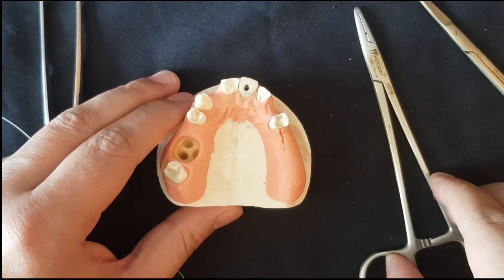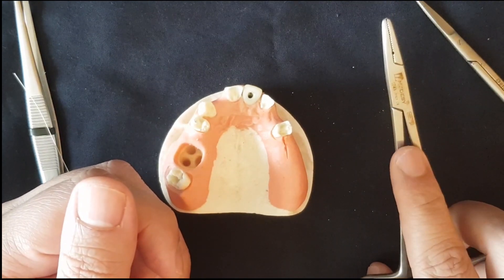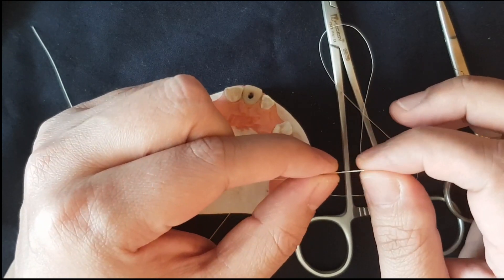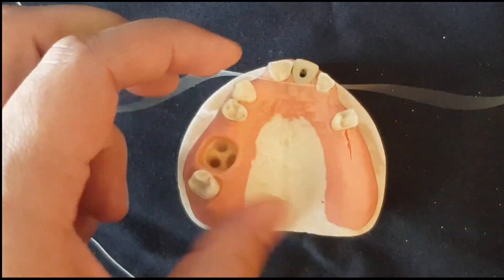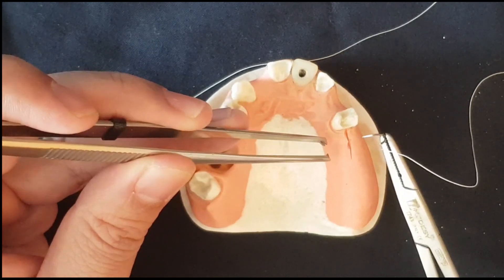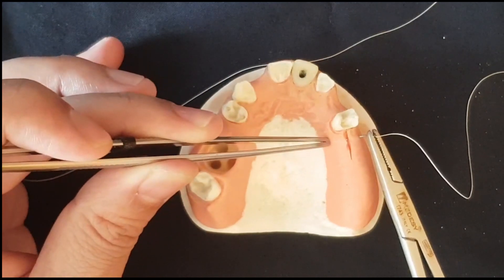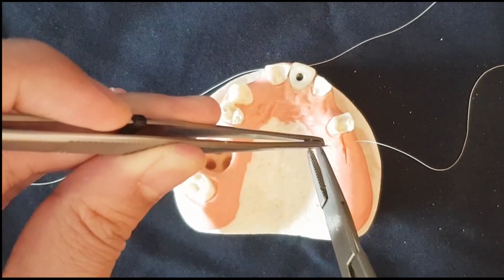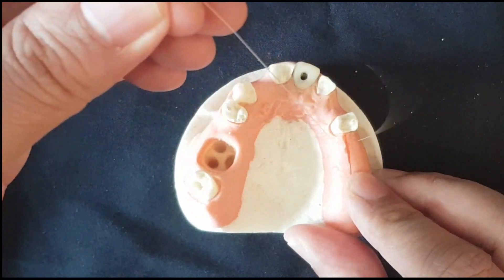SURGICAL SUTURE TECHNIQUES-SIMPLE INTERRUPTED SUTURE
SURGICAL SUTURE TECHNIQUES-SIMPLE INTERRUPTED SUTURE.To learn surgical suture techniques-the simple interrupted suture,watch this video,Dr.Indraniil demonstartes the simple interrupted suture and some tips and tricks to master it
Small toothed forceps, such as the Addison forceps shown here, should be used to grasp the skin edges during suturing. Forceps with teeth provide a secure grasp with minimal pressure, thereby avoiding crushing of the skin edge. The forceps should be held in the first three fingers as one would hold a pen, using the first three fingers.
The needle holder should be held in a way that is comfortable and affords maximum control. Most surgeons grasp the needle holder by partially inserting the thumb and ring finger into the loops of the handle. Note that the index finger provides additional control and stability.

arming needle

As a rule, the needle should be grasped at its center or perhaps 50-60% back from the pointed end. The needle should be grasped 1-2 mm from the tip of the needle holder.

One should avoid grasping the suture material or the distal end of the needle with the needle holder, since this will damage the suture.

Placement of the 1st suture is begun by grasping and slightly everting the skin edge. The right hand is rotated into pronation so that the needle will pierce the skin at a 90o angle.
Note that the trailing suture is placed away from the surgeon to avoid tangling.

The needle is driven through the full thickness of the mucosa by rotating the needle holder (supinating). By keeping the shaft of the needle perpendicular to the mucosa surface at all
times, one takes advantage of the needle’s curvature in traversing the skin as atraumatically as possible.

The needle has been released and is about to be regrasped. Note that the forceps maintain their grasp, thereby preventing the needle from retracting. The right hand has been fully pronated in preparation for regrasping the needle.

Pronation in the previous step makes it possible to complete passage of the needle with a smooth, natural supination which rotates the needle upwards and away from the surgeon. Again, this minimizes trauma to the tissues.

Here the needle is being regrasped in preparation for passage through the opposite mucosa edge. This was traditionally done by grasping the needle with the non-dominant hand. However, given the risks of HIV and hepatitis, it is probably advisable to train yourself to use the forceps for this instead of fingers.

The skin edge closest to the surgeon has been grasped and everted slightly, while the right hand is pronated to “cock” the needle and position it for passage through the mucosa.

Again, the right hand is supinated in order to rotate the needle through the full thickness of the mucosa, keeping the shaft at a right angle to the skin surface

After releasing the needle, the right hand is pronated before the needle is regrasped…

… and the right hand is then supinated in order to rotate the needle through the mucosa atraumatically.

The suture material is drawn through the mucosa, leaving 2-3 cm. protruding from the far  surface. The forceps are then dropped or “palmed” so the left hand can grasp the long end in preparation for an instrument tie. Note that the needle holder is positioned between the strands over the wound.

The long strand is being wrapped around the needle holder to form the loop for the first throw of a square knot

The needle holder is then rotated away from the surgeon to grasp the short end of the suture.

The short end is grasped and drawn back through the loop toward the surgeon.

The throw is tightened

… creating a flat throw which will be tightened just enough to approximate the mucosa edges. Remember: approximate; do not strangulate.

The second throw of the square knot is initiated with the needle holder pointed to the left as the long strand is wrapped around it by bringing the long strand toward the surgeon.

The needle holder is then rotated toward the surgeon to retrieve the short end, …

… and the short end is drawn through the loop that has been created, pulling it away from the surgeon

The second throw is then brought down and tightened securely against the first throw.

With a braided material, such as silk, a third throw (replicating the first) would be placed to secure the knot. If a slippery monofilament material, such as nylon, were being used, one would place 5 or 6 throws of alternating construction in order to minimize the likelihood of knot slippage.